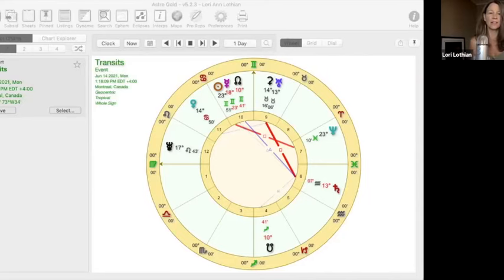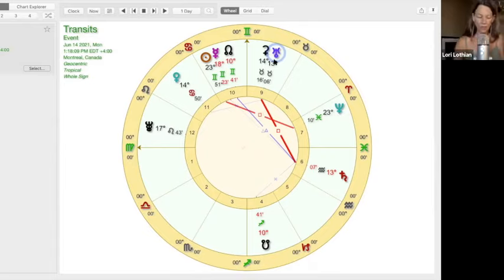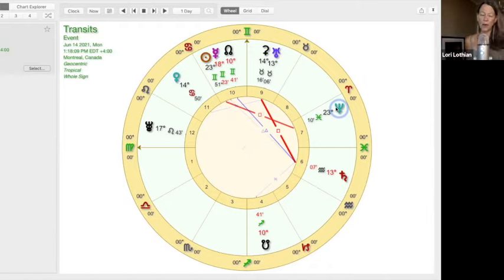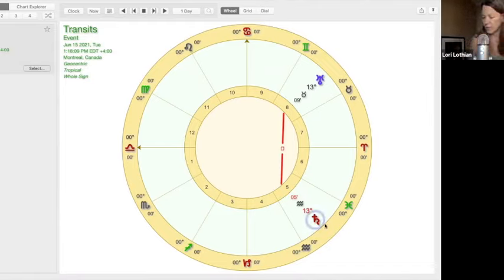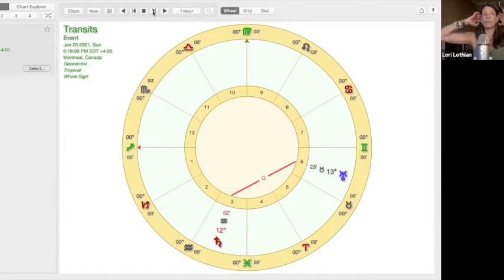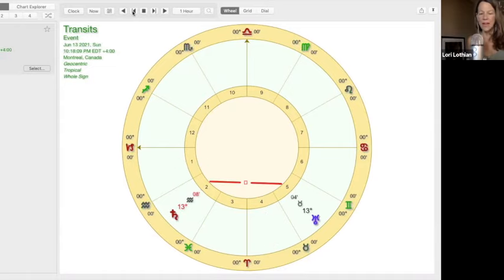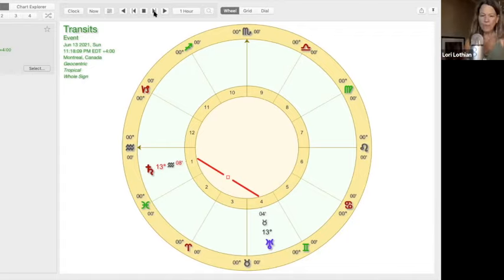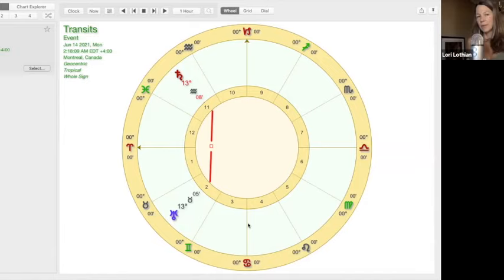Saturn Square Uranus: Grinding the Gears of Change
Saturn square Uranus in the second of three transits in 2021 offers change through the polarity of the safe, known and steadfast vs. the free, inventive and radically new. Currency fluctuations, inflation, extreme weather, agriculture, UFO and more are all in the mix. Watch the ALL SIGNS time stamps for how this paradigm shifting transit impacts you based on your rising sun, sun and moon.

🆓 WIN A FREE READING! Sign up for my weekly forecast newsletter BEFORE June 30th to be entered in a draw. 3 winners announced here July 1st.

🍀 The JUPITER LUCK Reading Sale, 60 minutes, covers in-depth he once every twelve-year journey of Jupiter through Pisces in your chart, May 2021 to Dec 2022.

🌙 Come play in my private FB community, The Lunatic Astrology Lounge

Intro: 00.00.
Virgo: 17:40
Libra: 20:00
Scorpio: 22:30
Sagittarius: 24:40
Capricorn: 28:05
Aquarius: 30:05
Pisces: 33:25
Aries: 35:40
Gemini: 38:00
Cancer: 39:25
Leo: 41:00
Taurus: 44:08